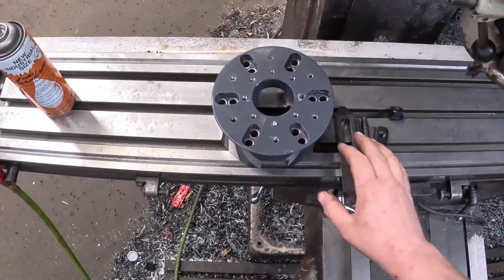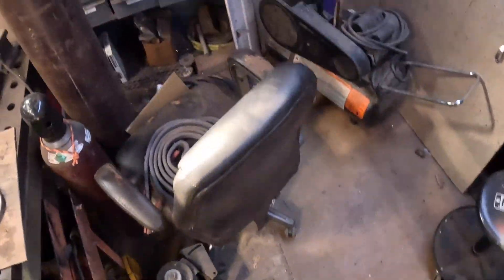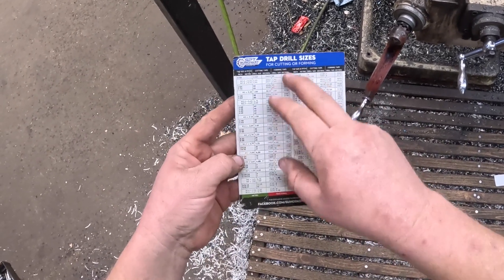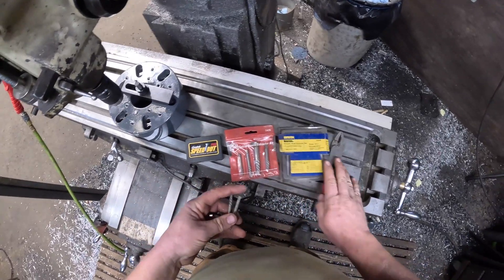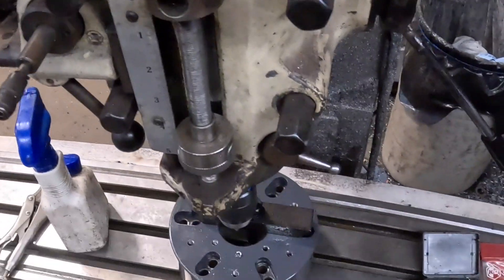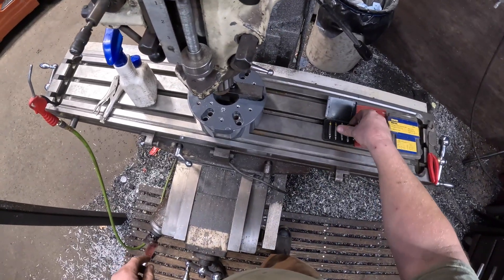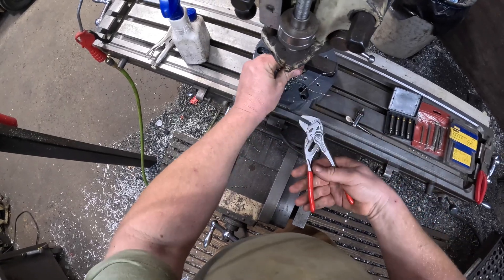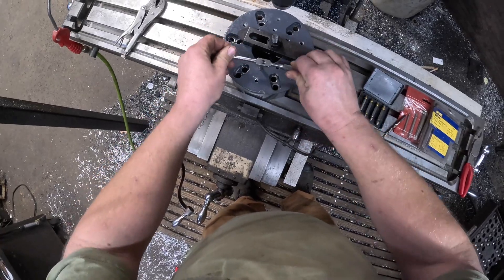Removing broken bolt with vertical mill.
Removing a broken bolt from a small adaptor.